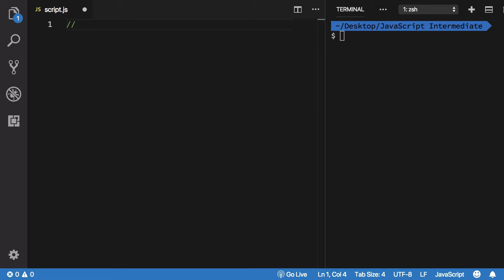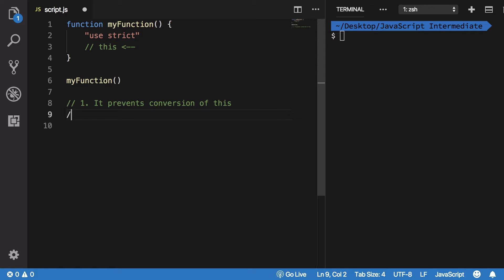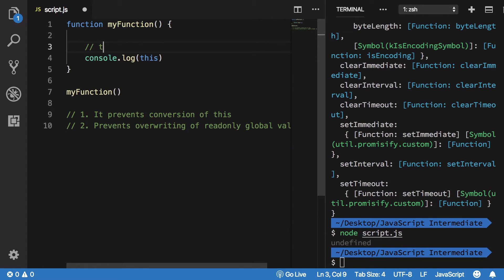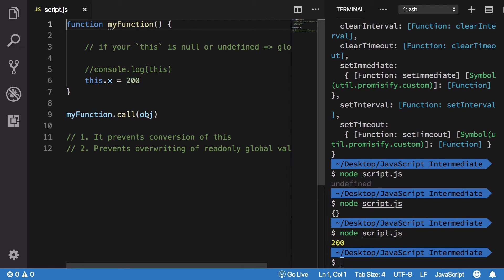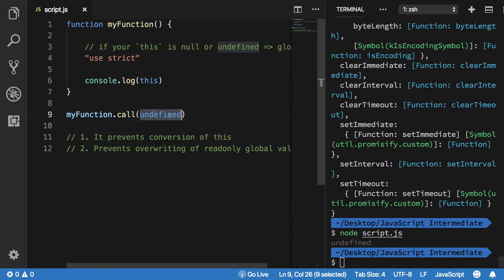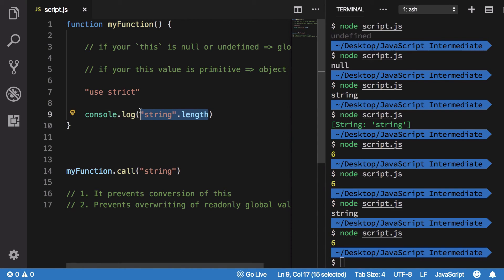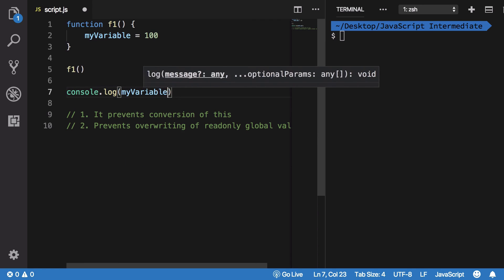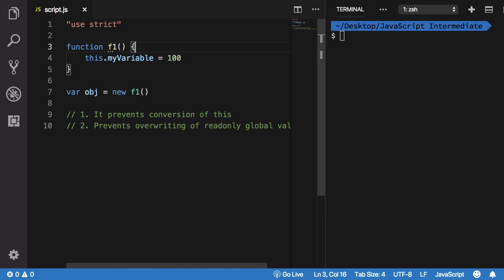"use strict" in JavaScript - Intermediate JavaScript #4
Think you need how "use strict" in JavaScript works? You need to think again! Let us understand what "use strict" actually does in JavaScript!